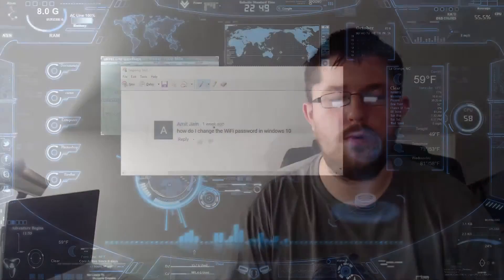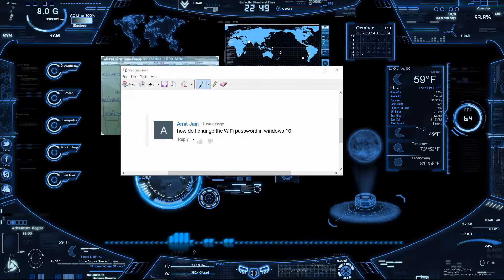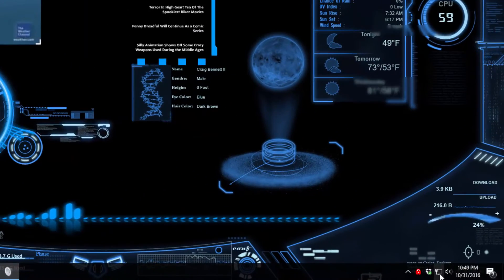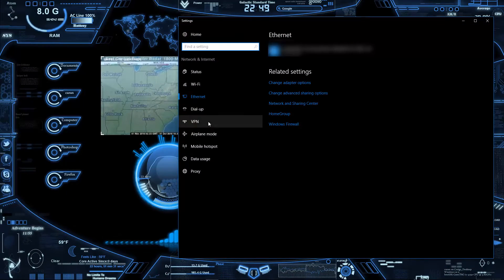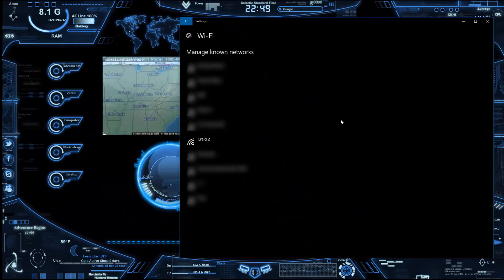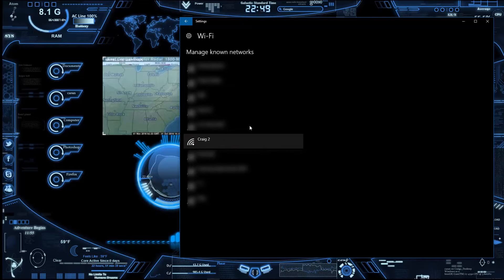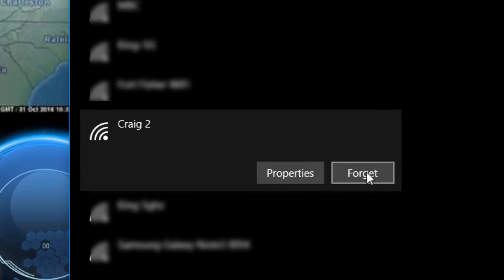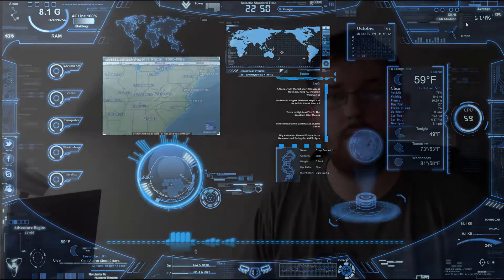How to change your Windows 10 WiFi passwords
In this video I will be answering a question on how to change your WiFi password on Windows 10.